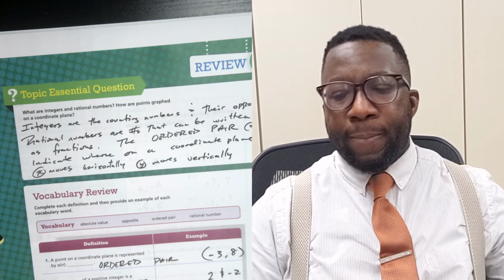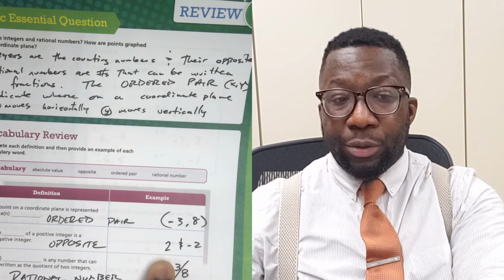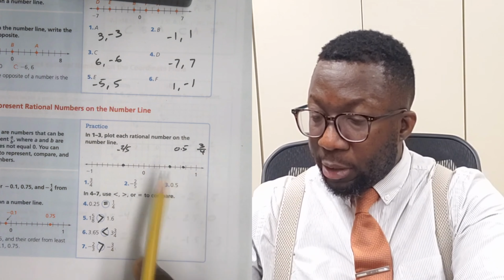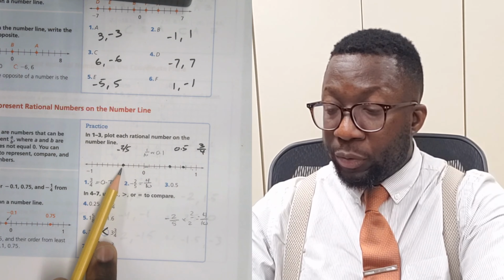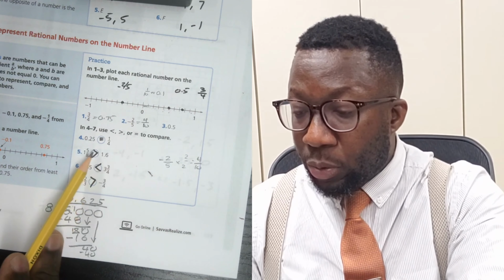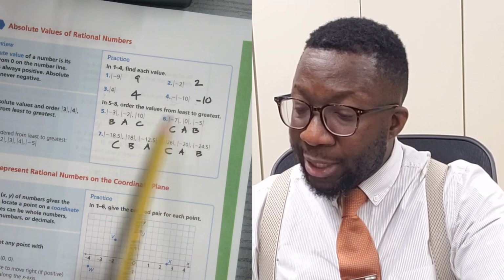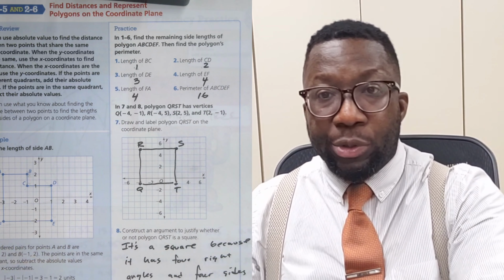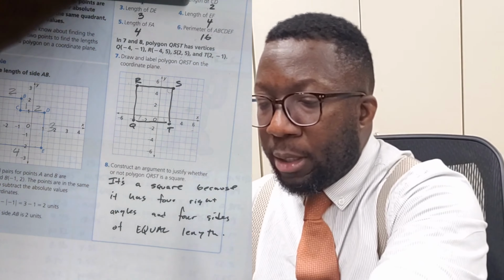Study 📖 Guide 《 Math 2.1~2.6 》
The Study Guide 📖 answer key 2.1 ~ 2.6